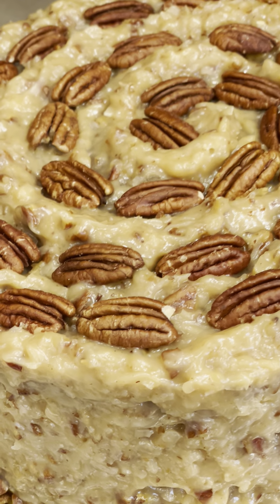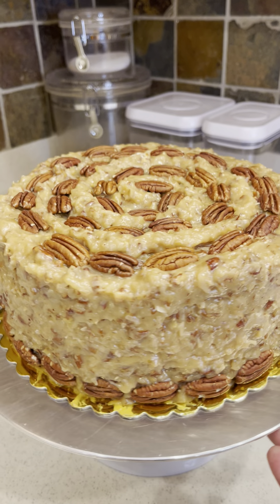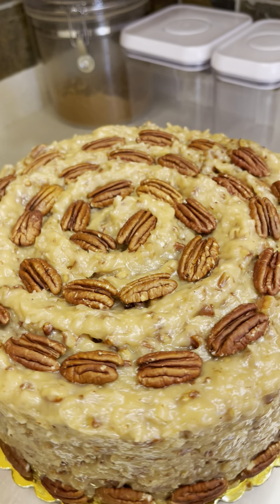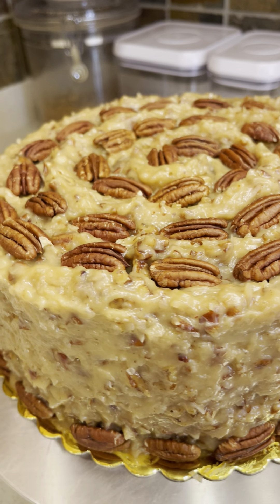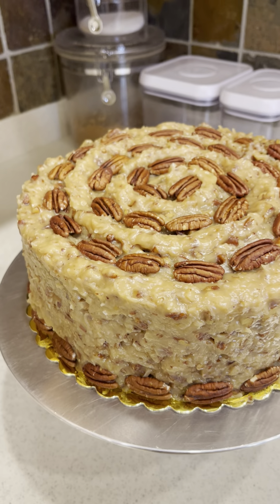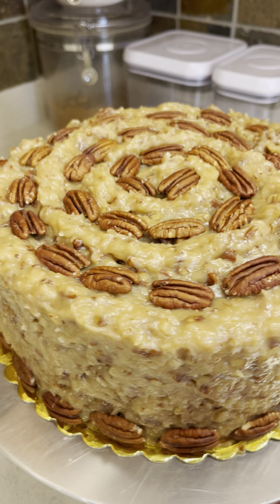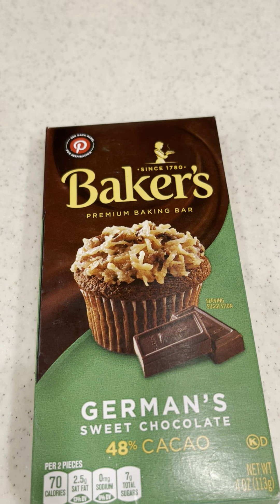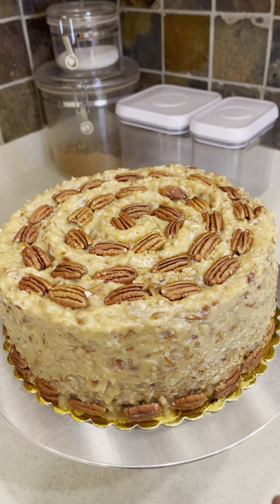March 16, 2022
German sweet chocolate cake by Reno Creations￼
germanchocolate￼cake